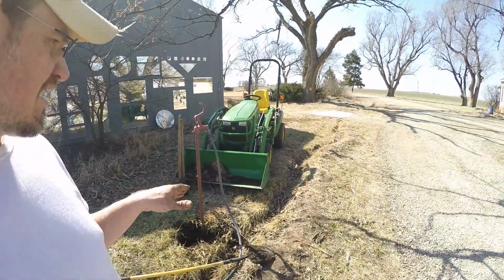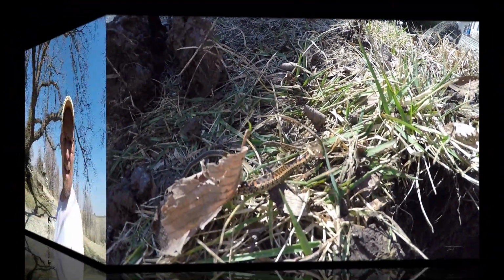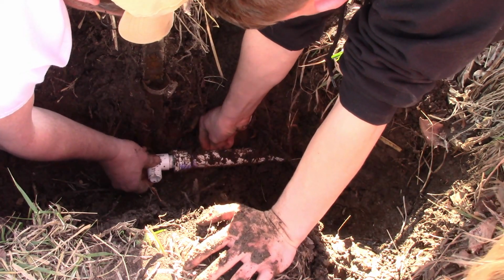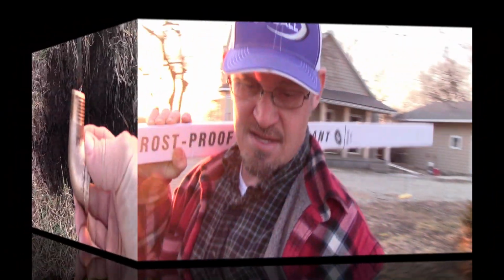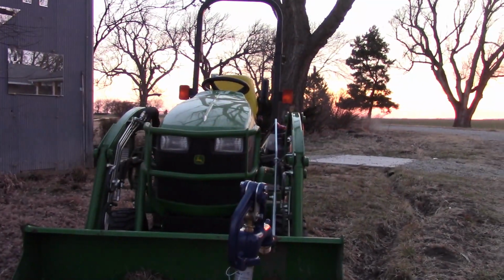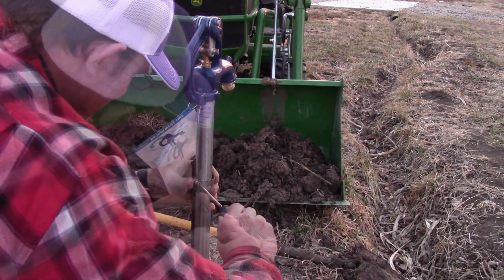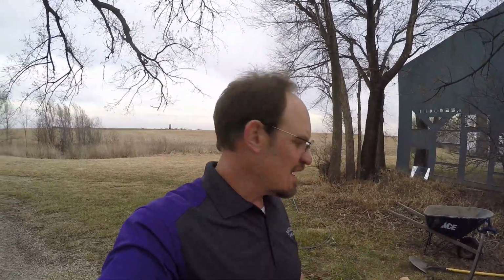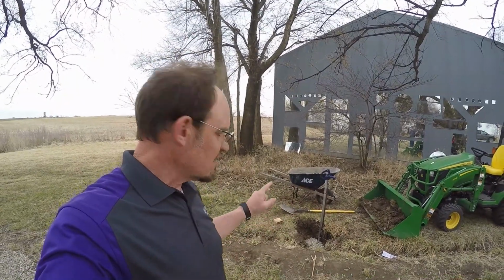DIY - Replacing the Frost Free Hydrant that waters the Christmas Trees?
Today I bring you what I did last weekend.  I found out my hydrant broke underground.  I had some up's and downs but in the end I completed the project.  I can water the Christmas Trees.  I hope you enjoy!!